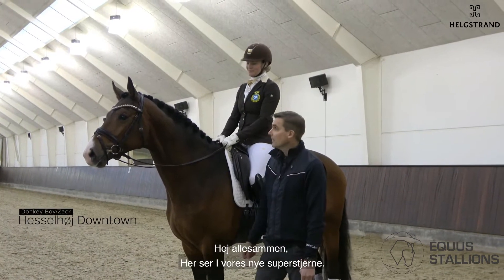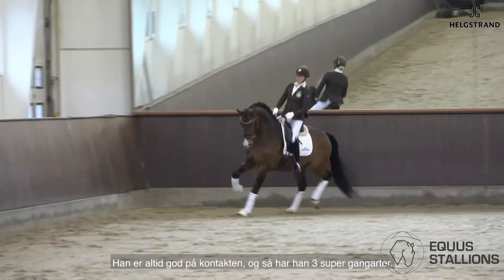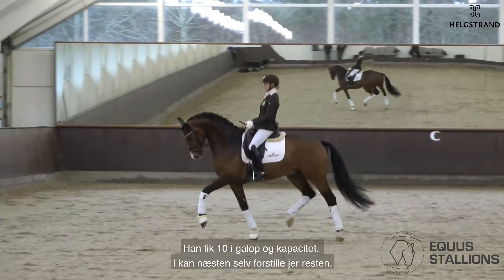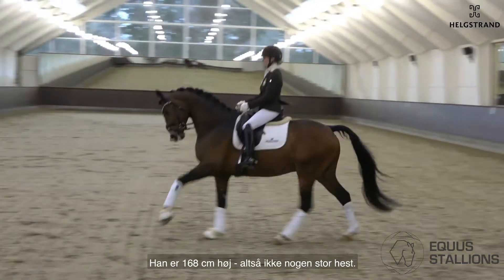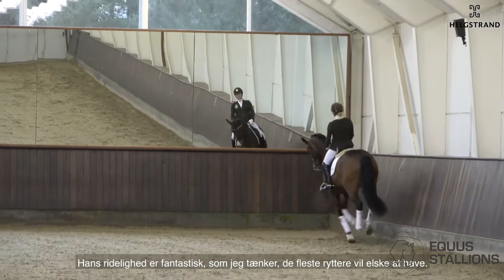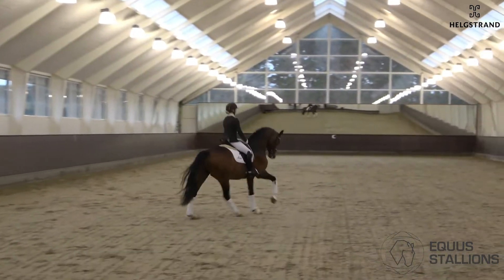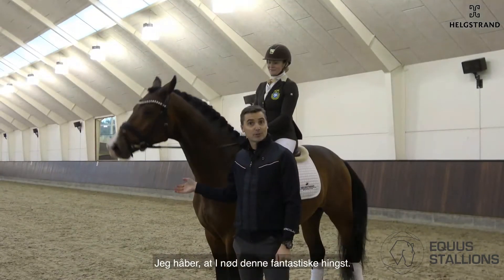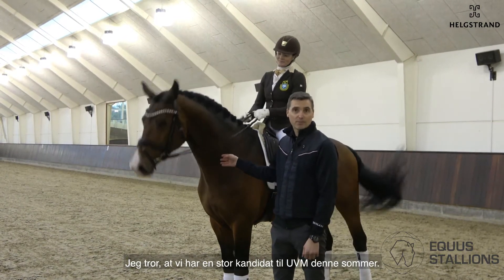Hesselhøj Downtown Equusstallions